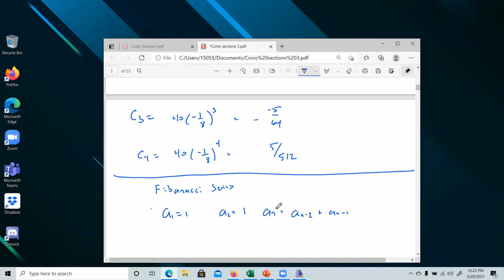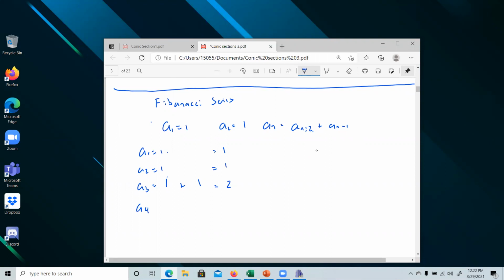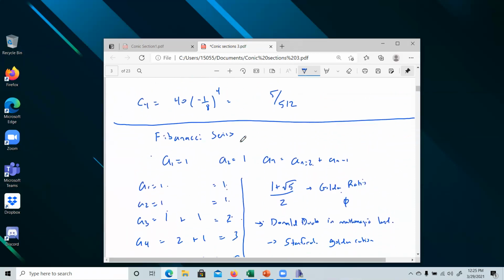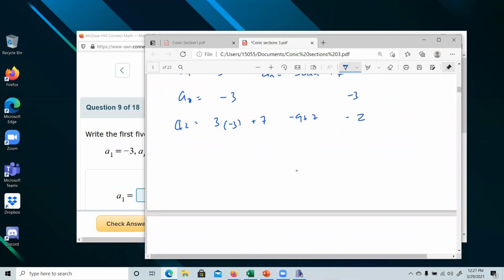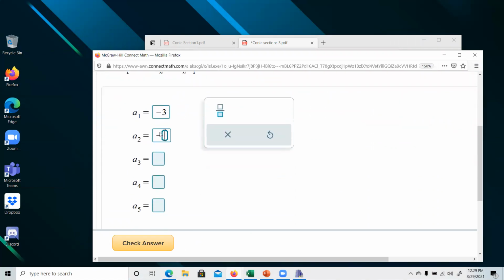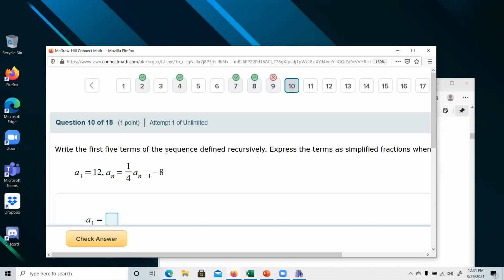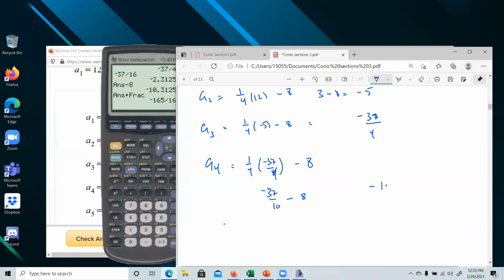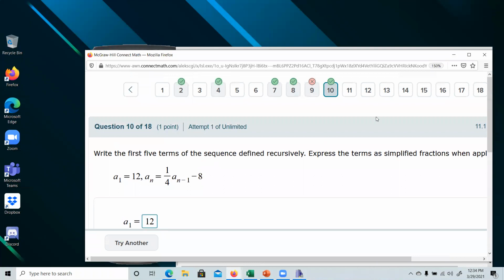PreCalculus Sequences Part 2